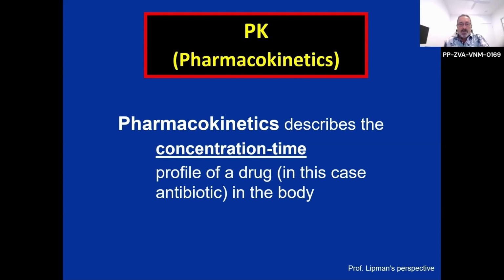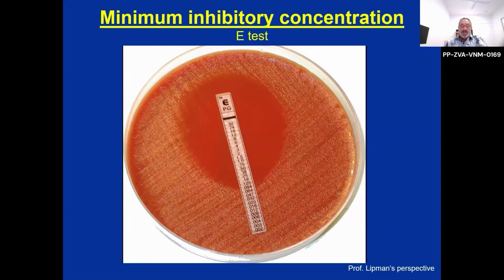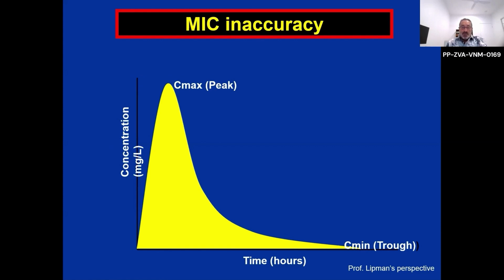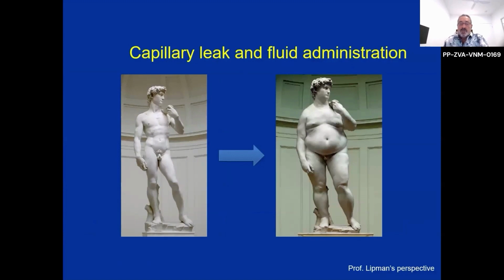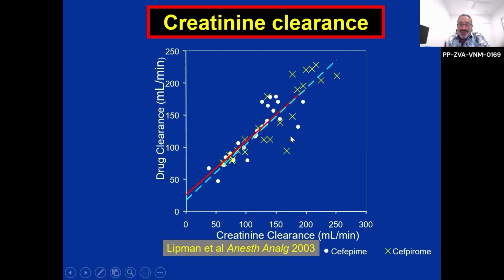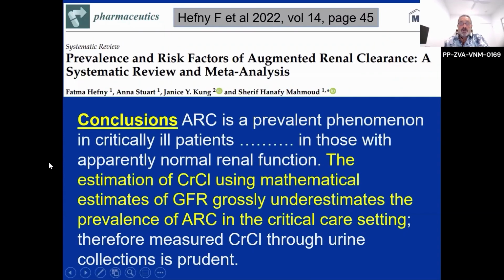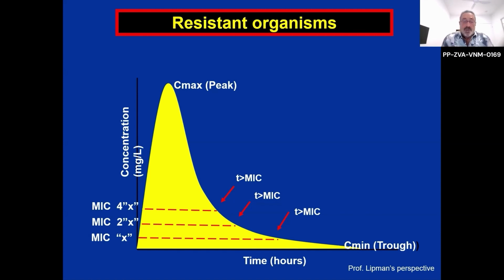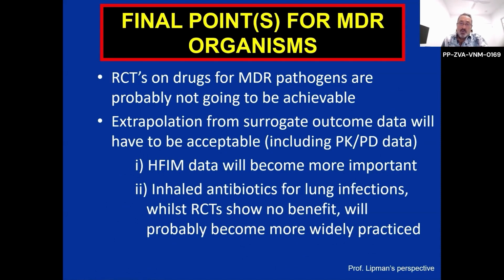Prof. Jeffrey Lipman - Phiên toàn thể: Định hướng chung - Hội nghị HSCCCĐ VN 2023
Tối ưu hóa PK/PD của kháng sinh trong điều trị nhiễm khuẩn Gram âm ở bệnh nhân nặng
Prof. Jeffrey Lipman - Royal Brisbane and Women’s Hospital
Hội nghị khoa học toàn quốc Hội Hồi sức cấp cứu và chống độc Việt Nam 2023
Địa điểm: Khách sạn White Lotus Huế
Thời gian: 06-07/4/2023